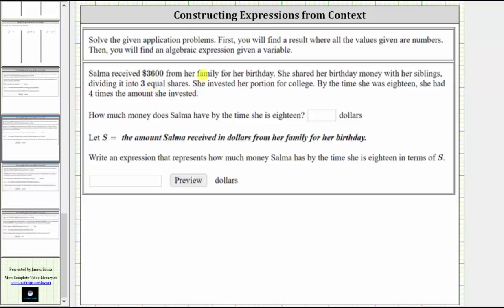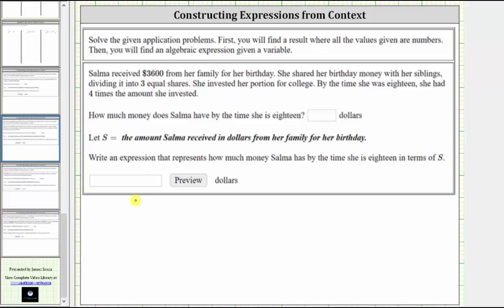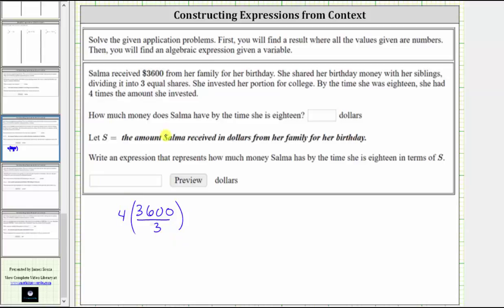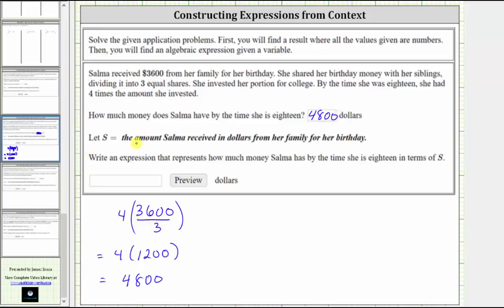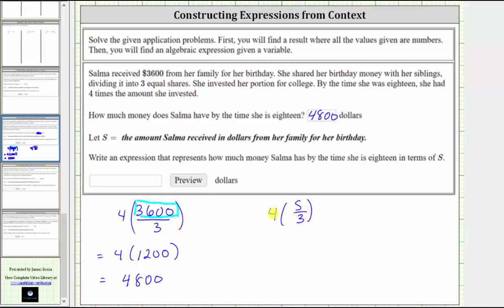Application: Evaluate a Numerical Expression and Find a Variable Expression (a/b)x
This video evaluates a numerical expression to solve a problem and the determines a numerical expression for a given situation.